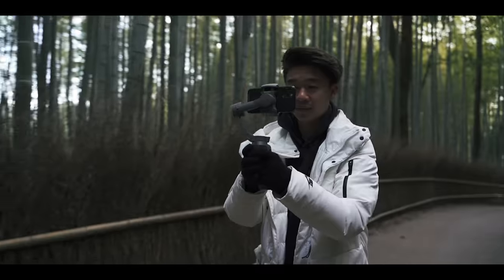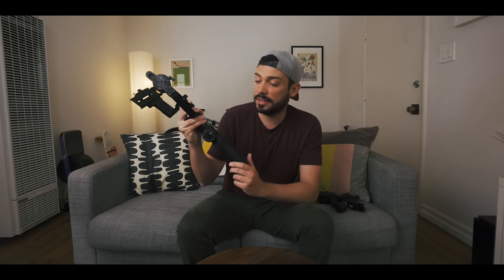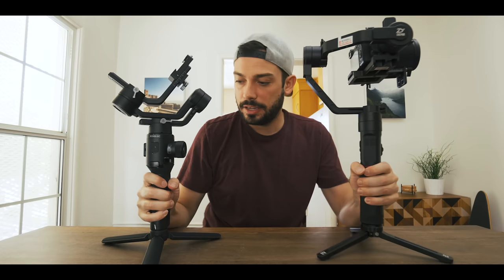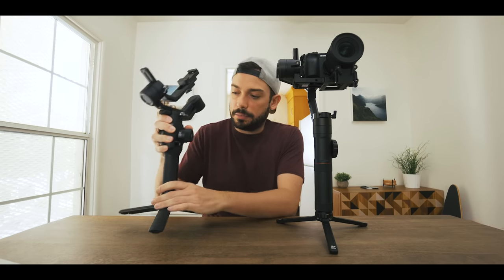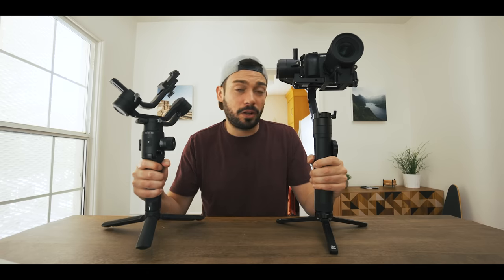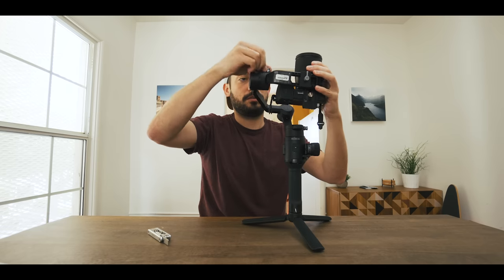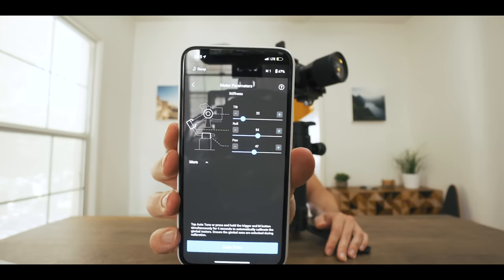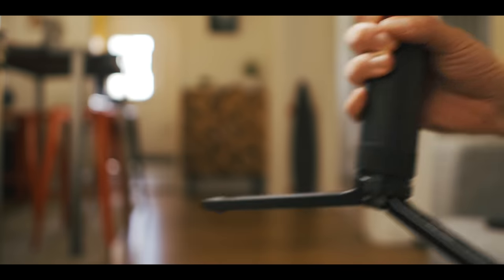Zhiyun Crane 2 vs DJI Ronin SC - A Beginners Guide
They're here... We've got two of the best in their class gimbals for mirrorless and DSLR cameras.  In this video Mike shows you the Zhiyun Crane 2 and the DJI Ronin SC and compares the features of both.  Hopefully after watching this, it will help you have an idea of which gimbal is right for you.

Snag some Osmo 3 Counterweights

All Of The Moment Links and Goodies 👇
Learn new skills with a Moment Lesson exploding head 🤯